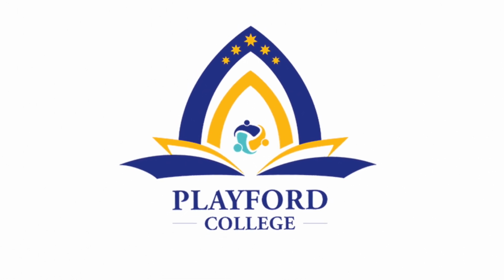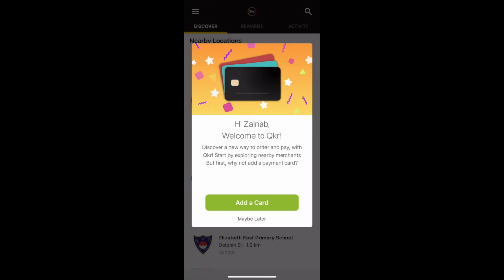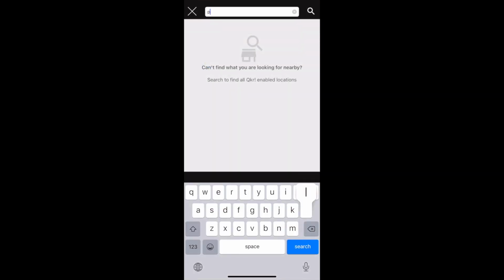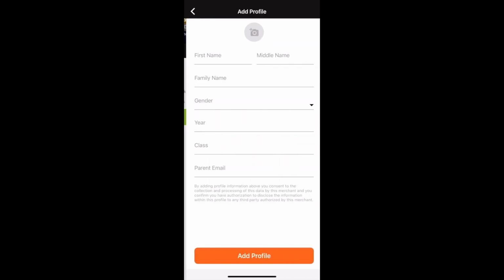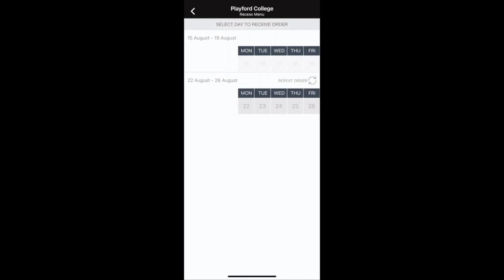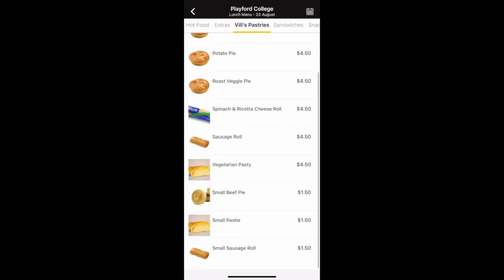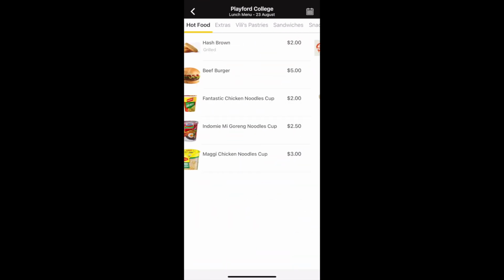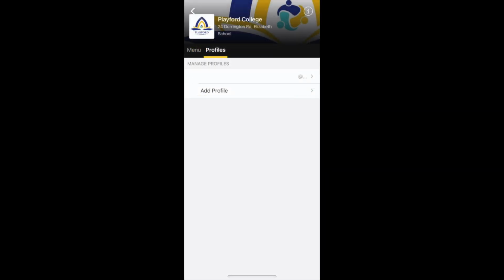Qkr! for Playford College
How to use Qkr! for Playford College canteen orders